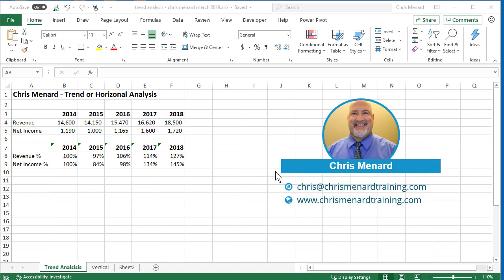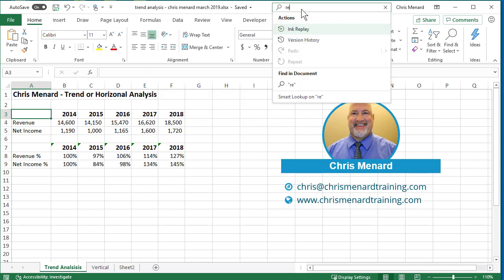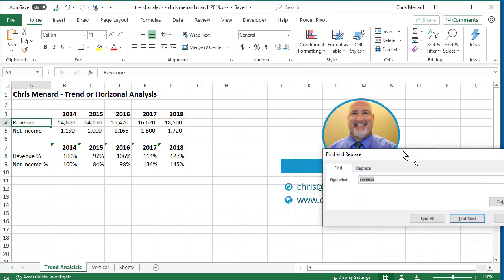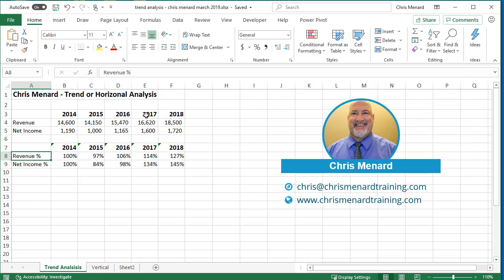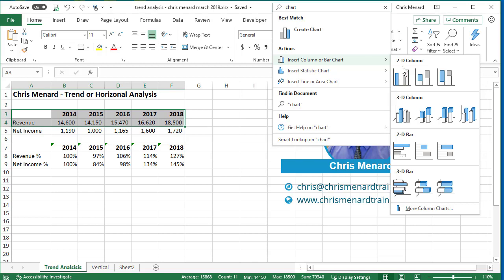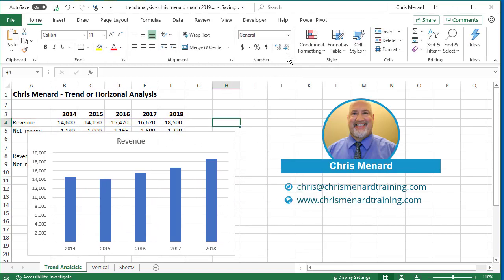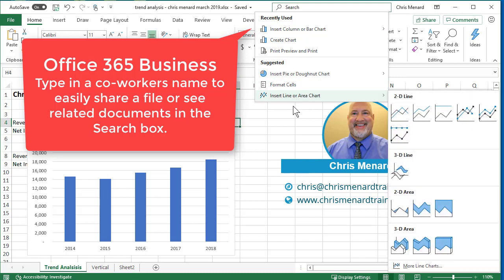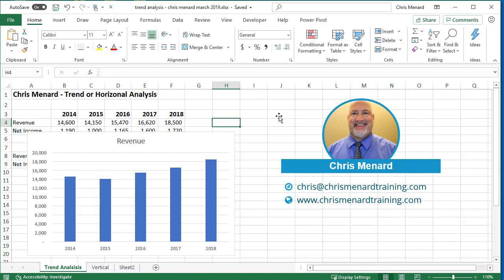Microsoft Search in Office by Chris Menard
At the top of your Microsoft Office apps on Windows you'll find the new Microsoft Search box. This powerful tool helps you quickly find what you're looking for, from text to commands to help and more. Let's take a look at what it can do for you.

Applies to Excel, Word, and PowerPoint for Office 365.

-- EQUIPMENT USED
○ My camera